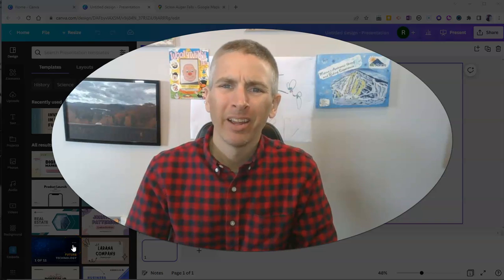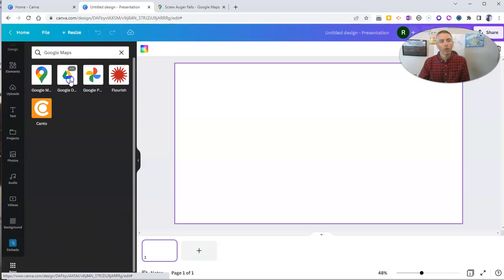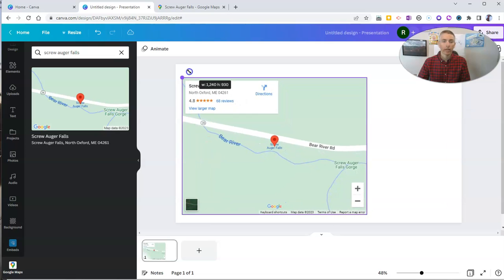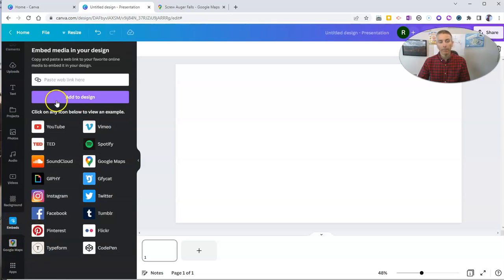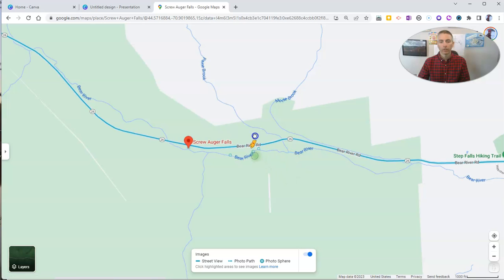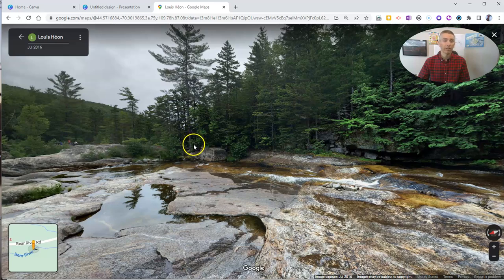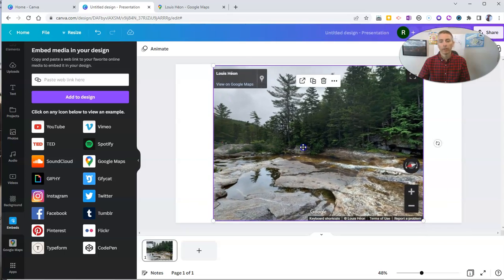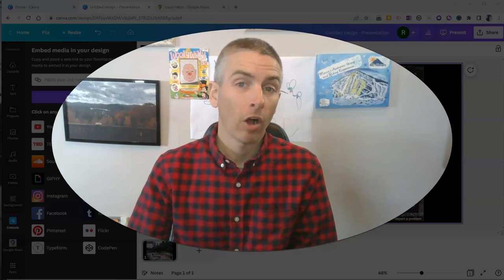How to Use Street View Imagery in Canva Presentations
Watch this video to learn how to use Google Maps Street View imagery in your Canva presentations.

📔 50 Tech Tuesday Tips!
🏫 Take a course with me: 🏫